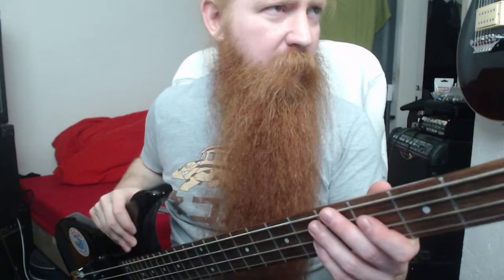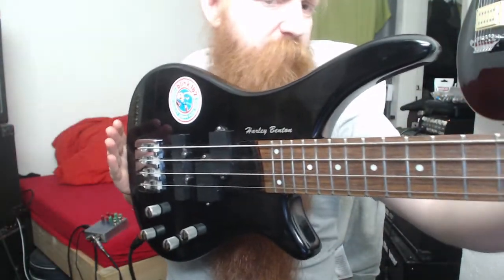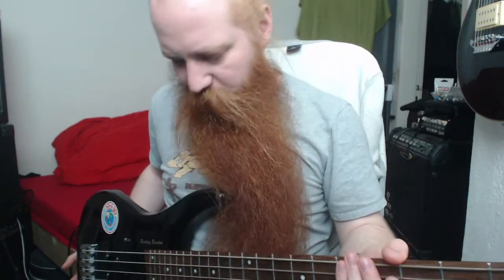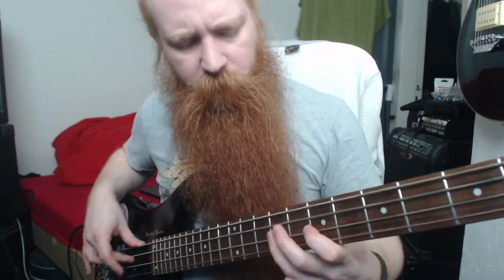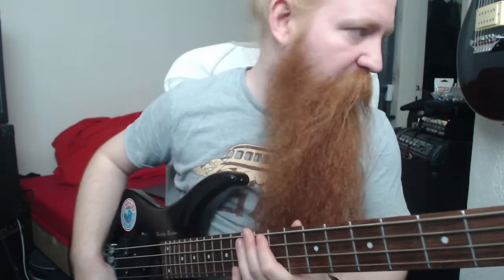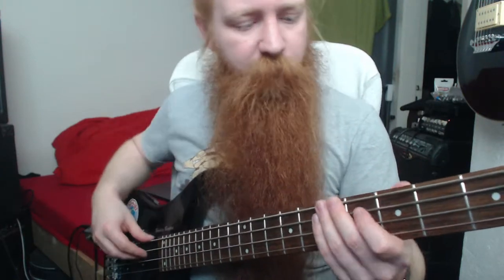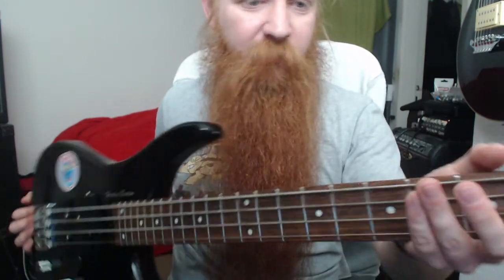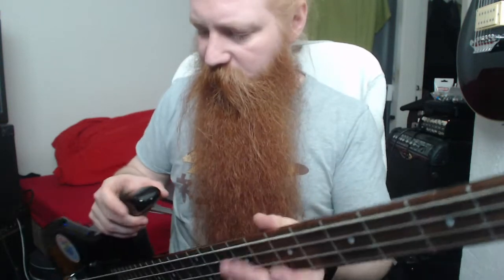Harley Benton HBB-400 (i guess) Quick Test - super cheap bass!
picked it up used in super bad condition.

things i had to do to make it play:
clean.. like a lot.
shim the neck.. like a lot.
level, crown and polish the frets.
tighten te trussrod.. a lot.
cook the strings :D they still look worn af, but sound crisp now.

i had fun fixing this thing up, but it probably would not have been worth it, if someone had to pay me for doing it ;D

Zoom H2n for voice and room